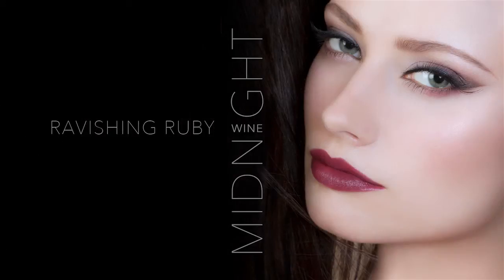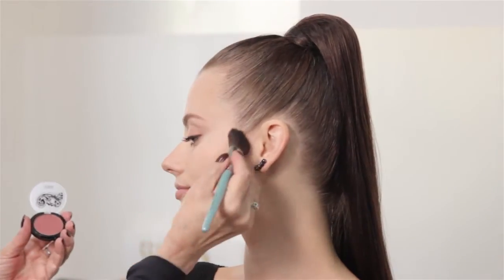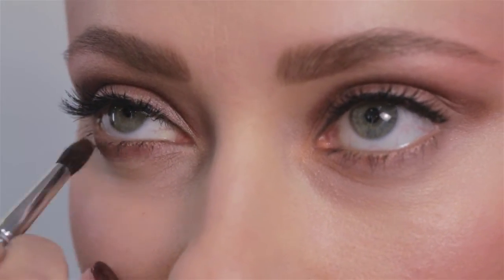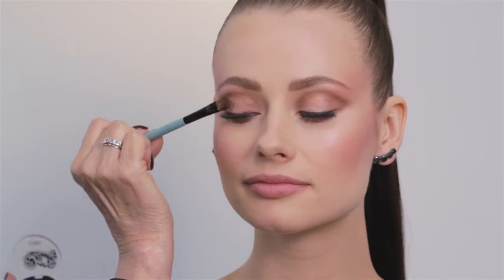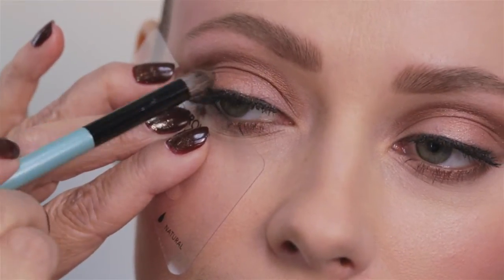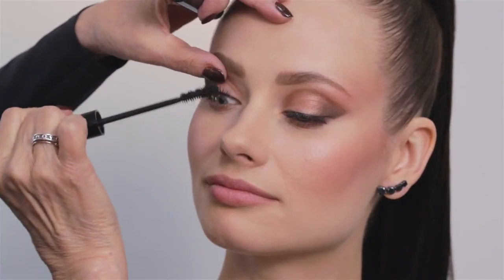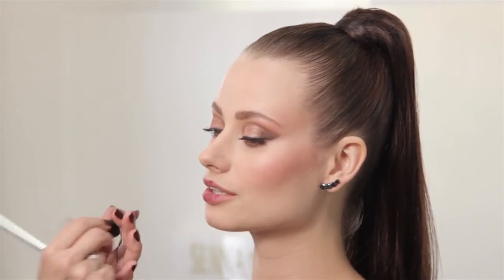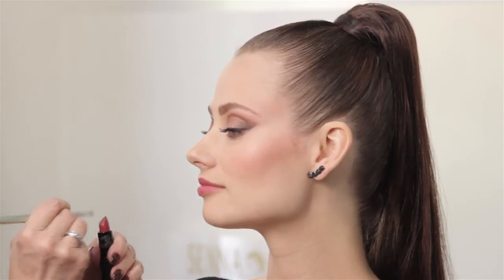Ravishing Ruby Look Fall 2013 Collection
FALL 2013 LOOK
FINE WINERY: RAVISHING RUBY
Intense ruby red inspires the accord of tawny ports and blushed berry wines.
Moonberry Sheer Face Color
Coppertina Glow Eye Color
Cordovan Glow Eye Color
Ruby Cream Lipstick
Mulberry Lip Lacquer
Voluptulash Volumizing Mascara